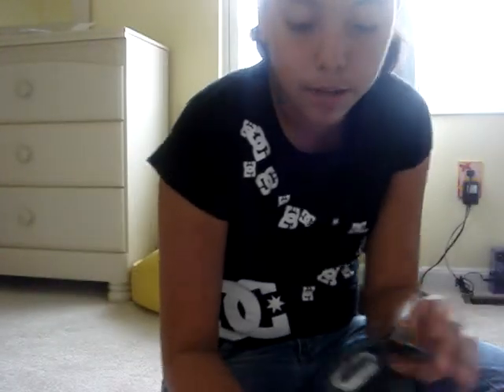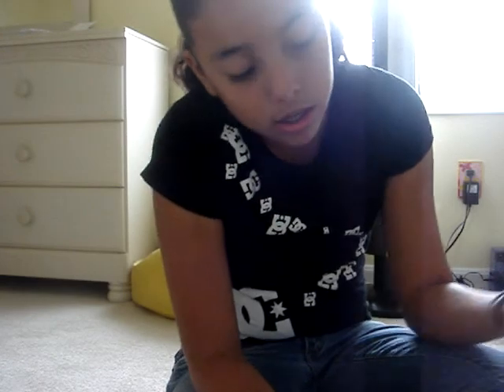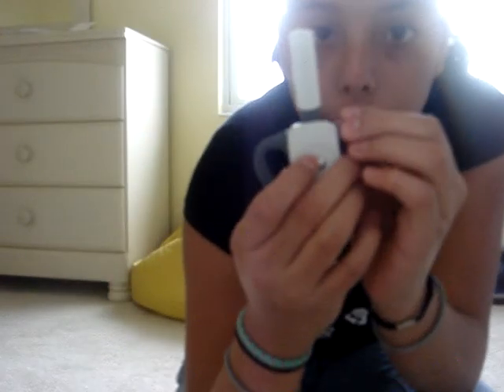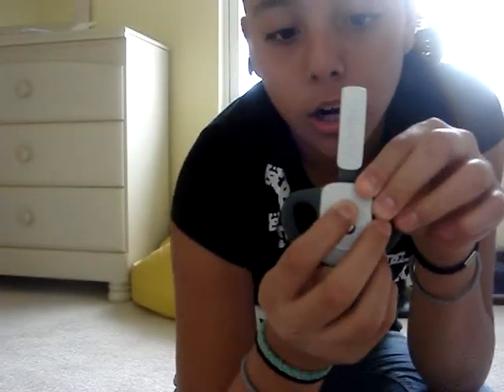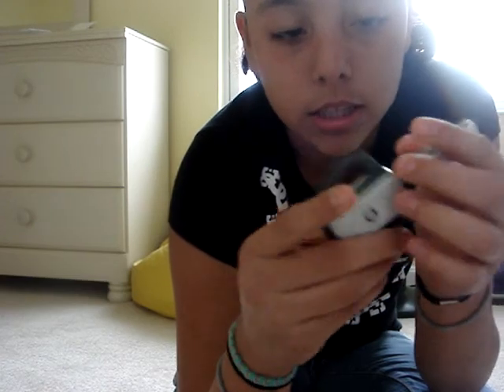xbox360 wireless headset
wireless headset really cool :)